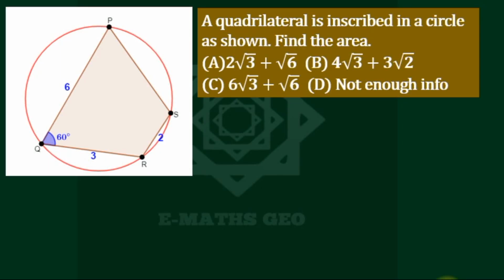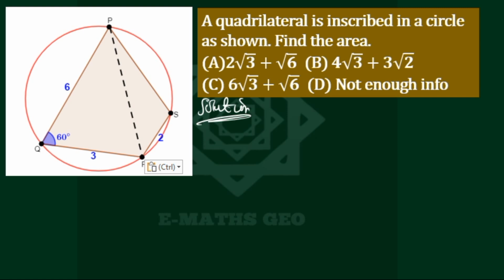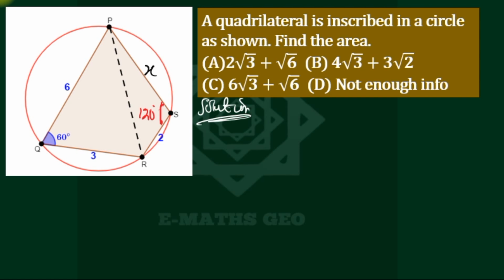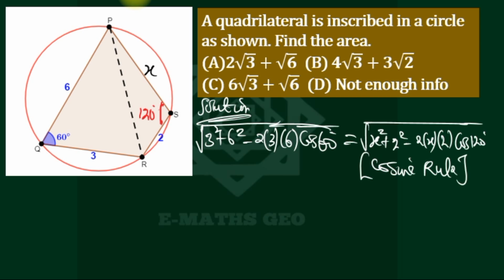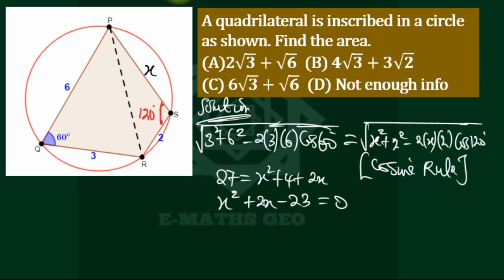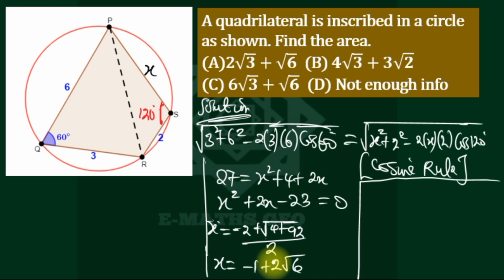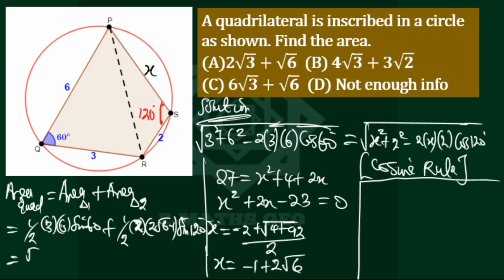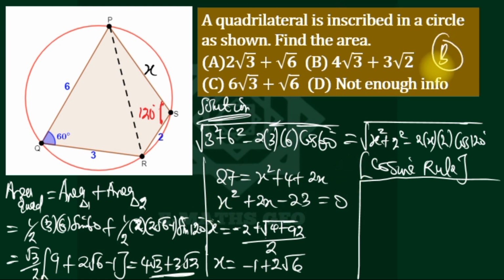Area of a quadrilateral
A typical question with the step by step solution